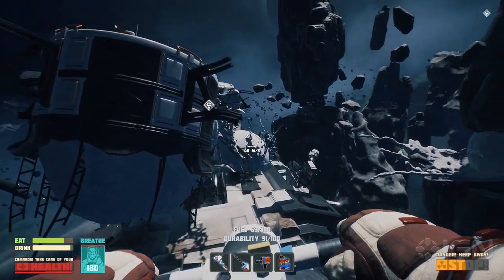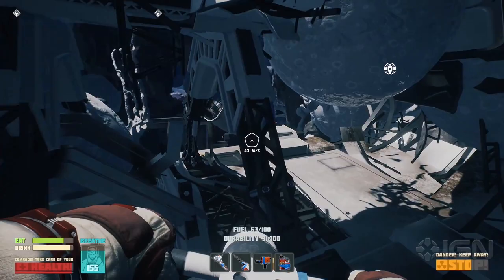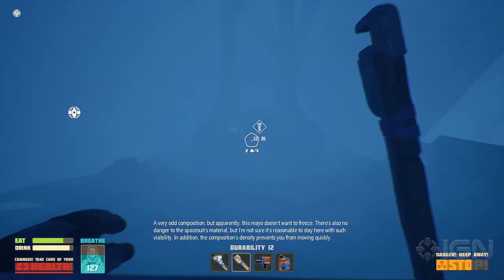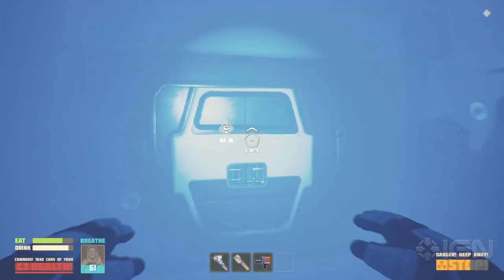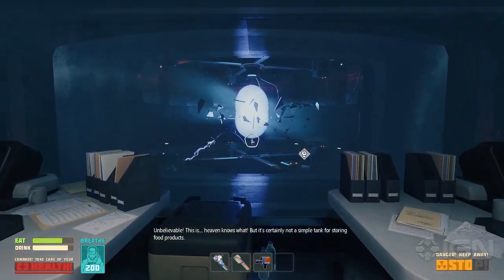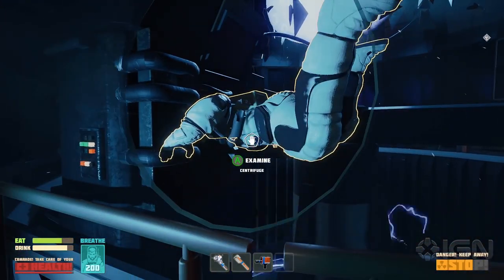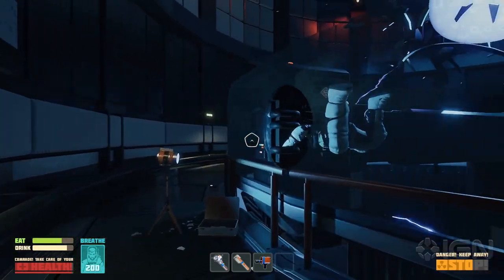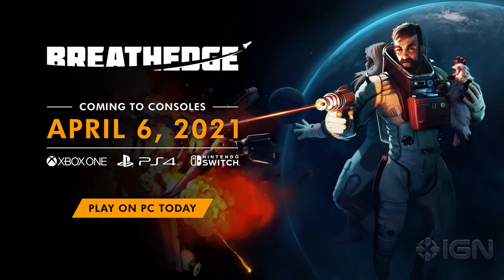Breathedge - Official Exclusive Gameplay Overview | IGN Fan Fest 2021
Get a deeper look at the crafting, exploration, and story elements of Breathedge, a comedic outer-space survival game.